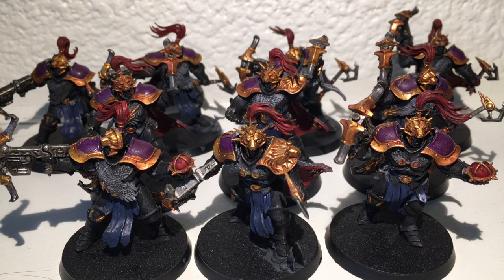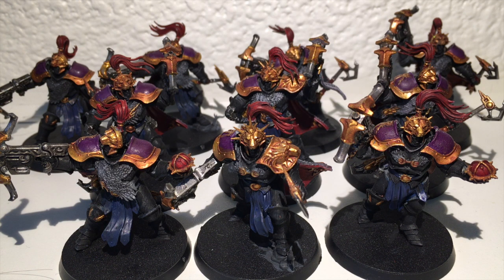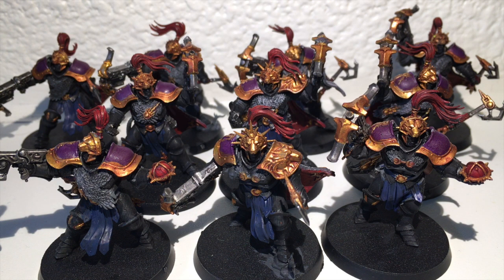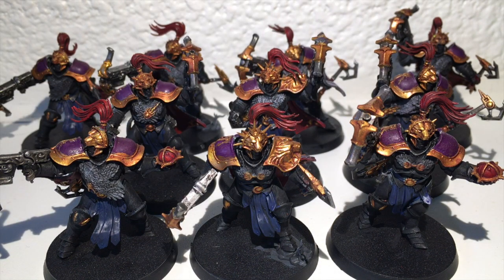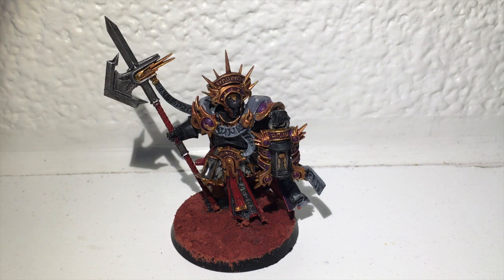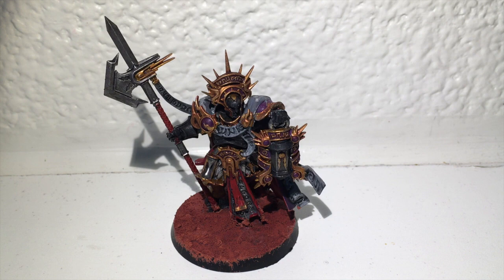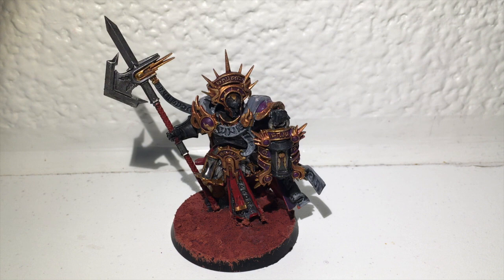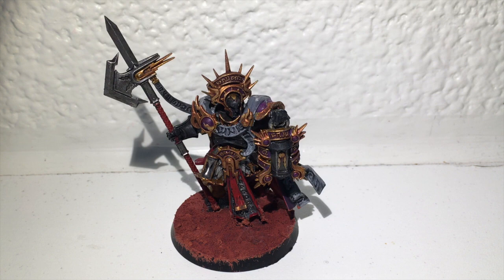Stormcast Eternals Hobby Project "A Town called Mallus" Episode 11 (Age of Sigmar)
As the army continues the inexorable push toward 4000pts, fresh reinforcements arrive for both the Vanguard and Warrior Chamber. However, there is a plan being set into motion, as we must also consider the idea of battalions and their place in the force.

Video in French - check back tomorrow!